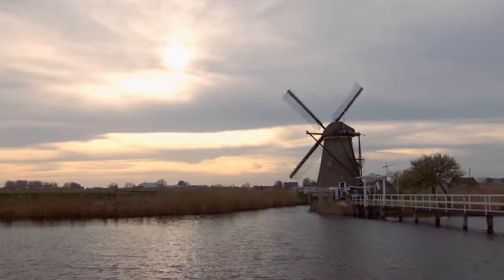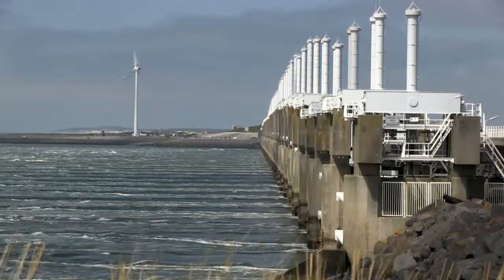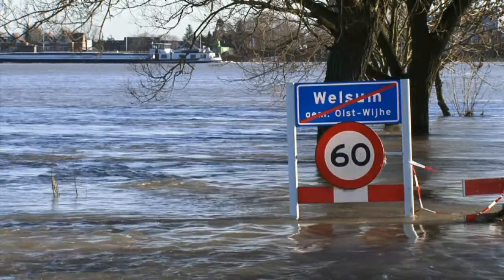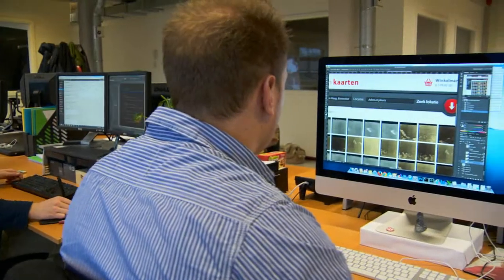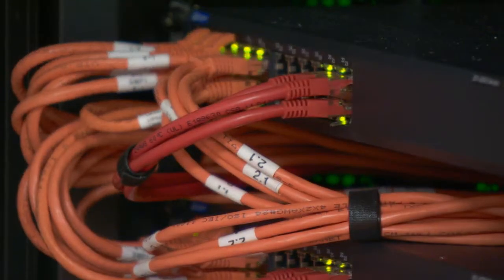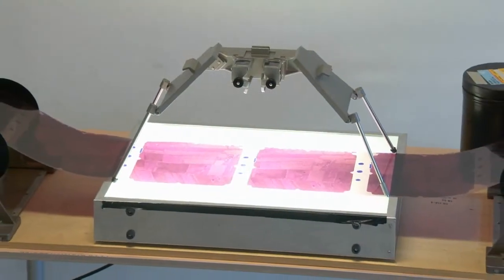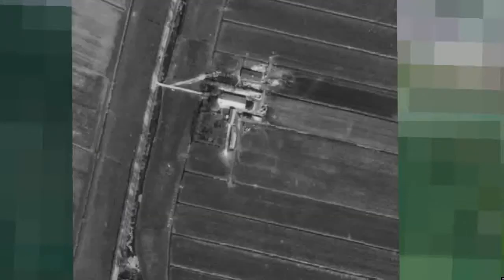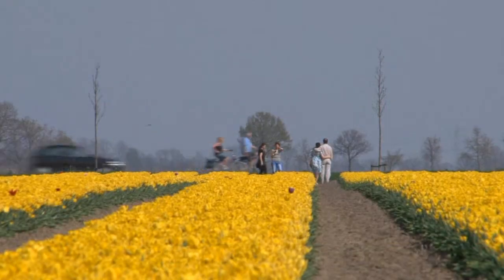Hexagon Geospatial Dotka Data Video